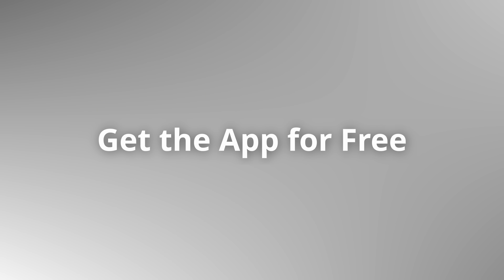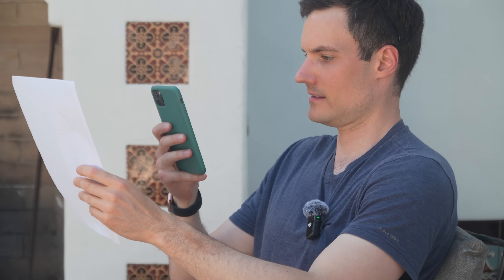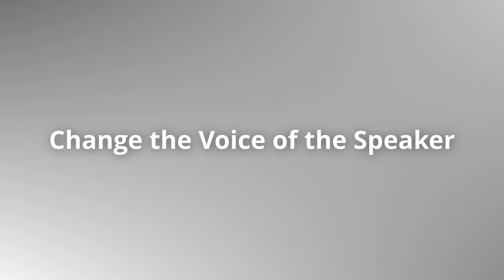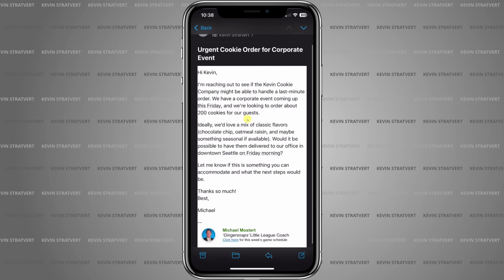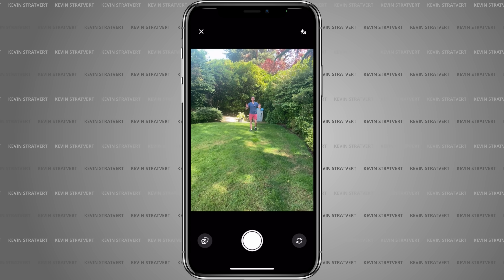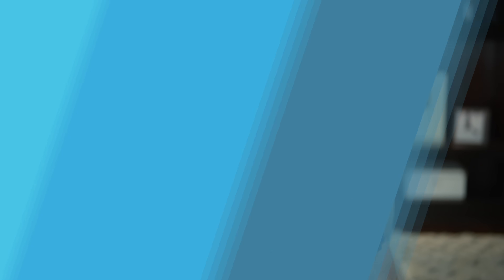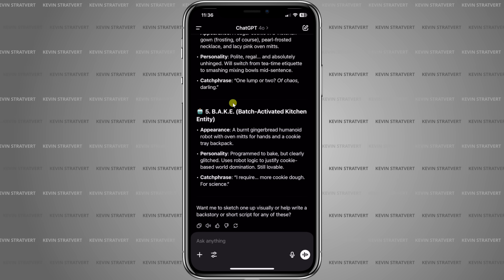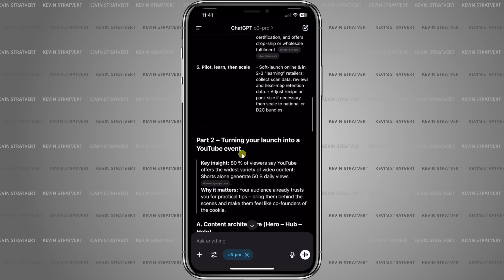10 Mind-Blowing Things You Can Do with the ChatGPT App!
Most people know about ChatGPT on desktop, but did you know the mobile app takes it to a whole new level?
In this video, we’ll walk through the most powerful features of the ChatGPT app — all from your phone. Whether you're translating menus in real time, having full-on voice conversations in another language, generating images on the go, or getting instant answers faster than Google, this app can seriously upgrade your day-to-day.

Best of all? It’s completely free on both iPhone and Android.
👉 Learn how to:
- Translate languages in real time
- Have voice conversations with AI (even with your screen off)
- Summarize PDFs and documents
- Edit and write messages using your voice
- Create images using your camera
- Sync chats seamlessly between desktop and mobile

I’d love to hear how you’re using the ChatGPT app!

⌚ TIMESTAMPS
00:00 - Intro: Why the ChatGPT App is Next Level
00:29 - Get the App for Free (iPhone & Android)
00:52 - Use Real-Time Vision Input
01:52 - Translate and Speak in Other Languages
02:42 - Change the AI Voice and Talk with Screen Off
03:29 - Write and Edit Emails with Voice Prompts
04:24 - Add AI Visual Effects to Photos
05:09 - Get Instant Answers Anywhere
05:41 - Summarize Long PDFs and Documents
06:17 - Sync Chat History Between Desktop and Mobile
06:54 - Try the New o3-Pro Model for Better Results
07:48 - Wrap Up & Call to Comment